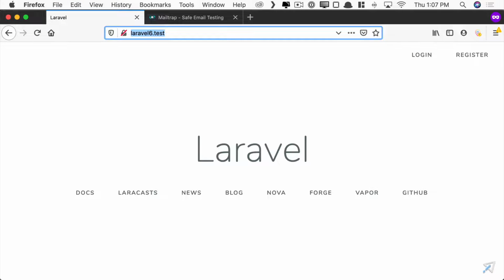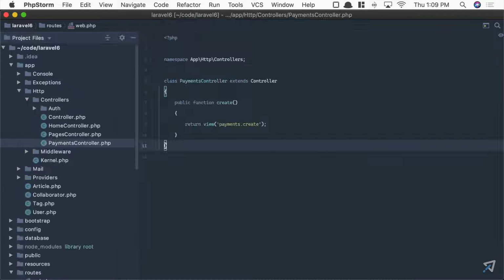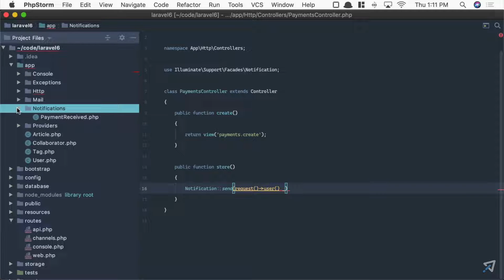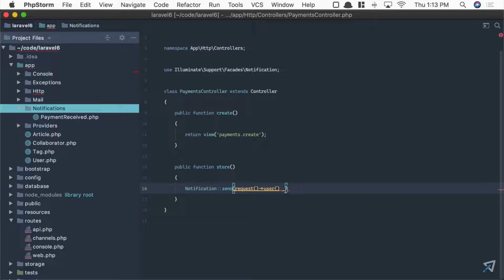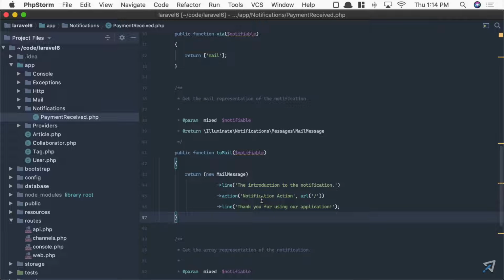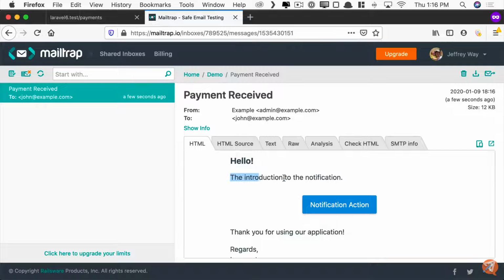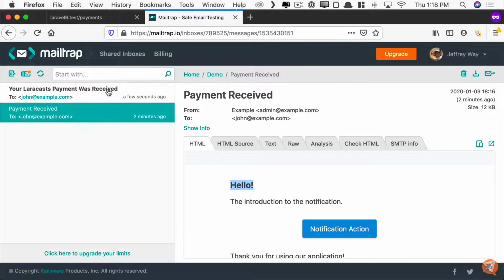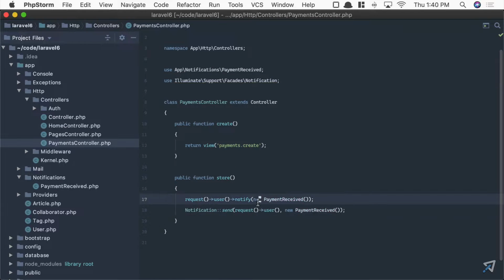46 Notifications Versus Mailables